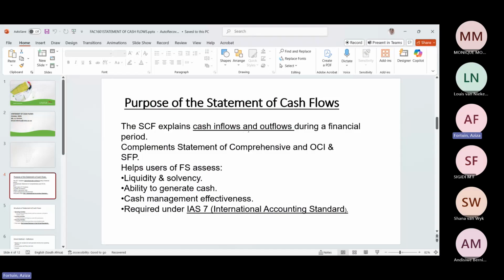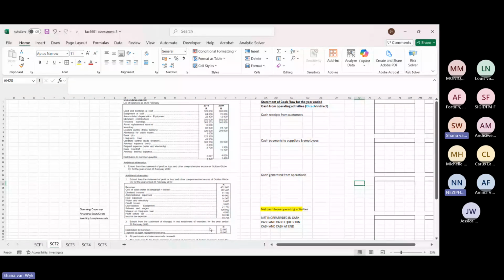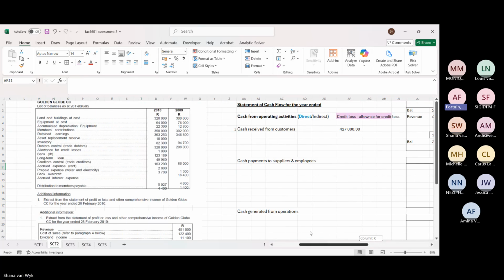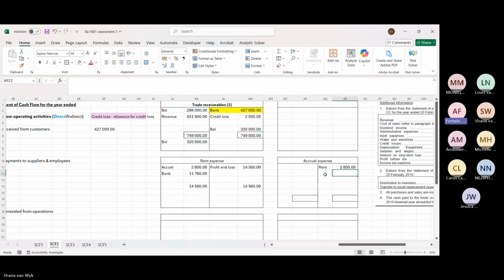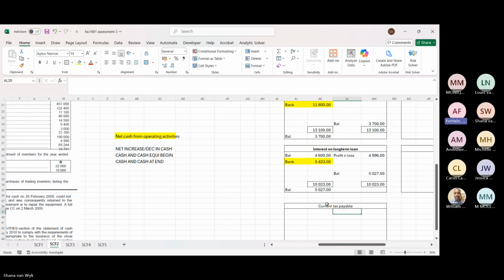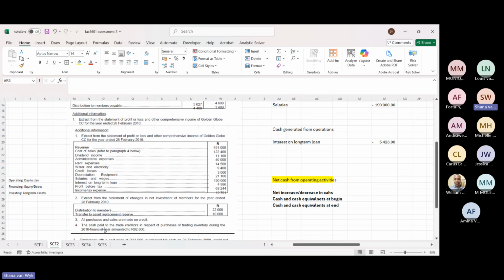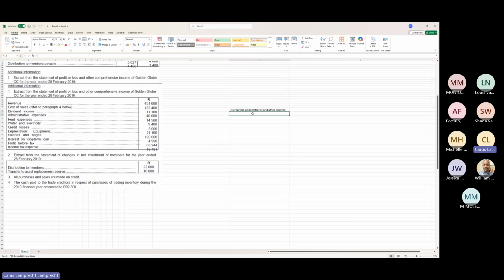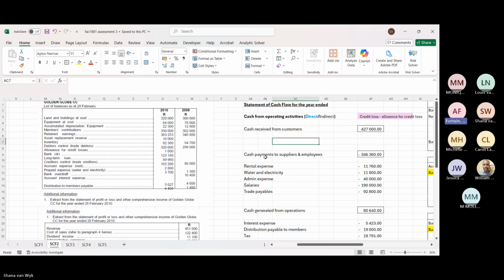08 October 2025_Literacies for Financial Accounting Reporting FAC1601 EASP Cohort